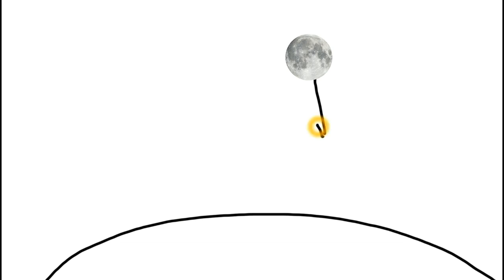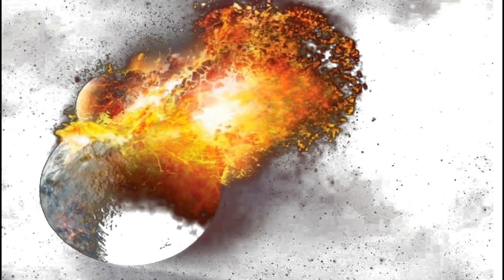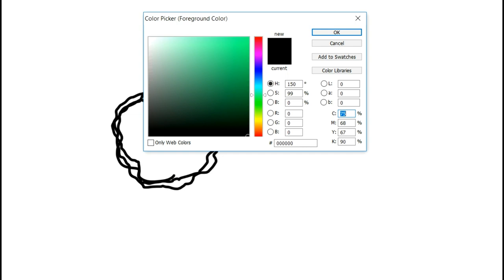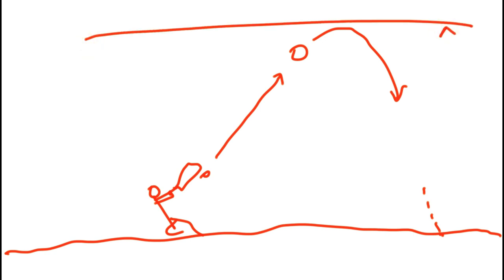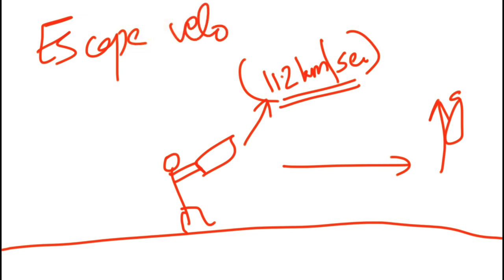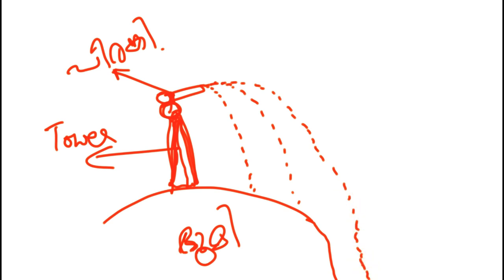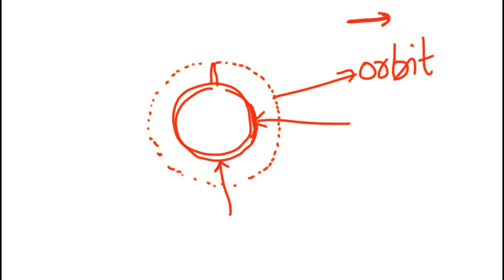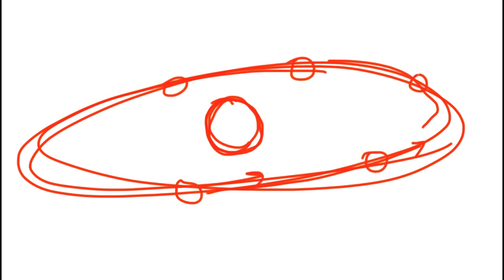ചന്ദ്രൻ ഭൂമിയിൽ വീഴുമോ? | Why moon wont fall on earth malayalam| The Mallu Padippist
One of the most difficult things to learn about physics is the concept of force. Just because there is a force on something does not mean it will be moving in the direction of the force. Instead, the force influences the motion to be a bit more in the direction of the force than it was before.

For example, if you roll a bowling ball straight down a lane, then run up beside it and kick it towards the gutter, you apply a force towards the gutter, but the ball doesn't go straight into the gutter. Instead it keeps going down the lane, but picks up a little bit of diagonal motion as well.

Imagine you're standing at the edge of a cliff 100m tall. If you drop a rock off, it will fall straight down because it had no velocity to begin with, so the only velocity it picks up is downward from the downward force.

If you throw the rock out horizontally, it will still fall, but it will keep moving out horizontally as it does so, and falls at an angle. (The angle isn't constant - the shape is a curve called a parabola, but that's relatively unimportant here.) The the force is straight down, but that force doesn't stop the rock from moving horizontally.

If you throw the rock harder, it goes further, and falls at a shallower angle. The force on it from gravity is the same, but the original velocity was much bigger and so the deflection is less.